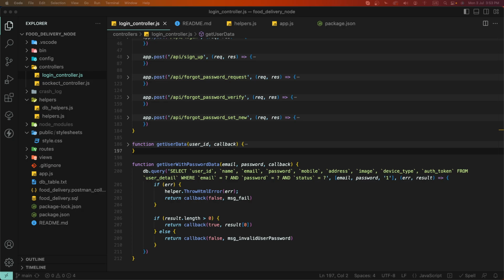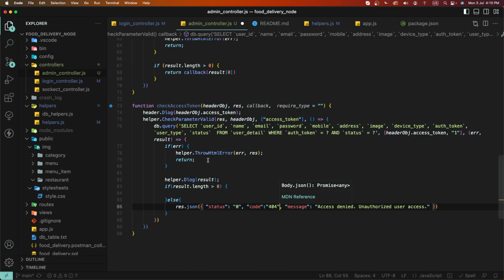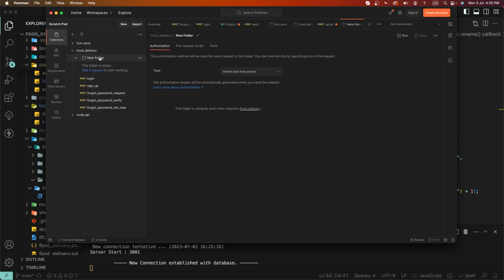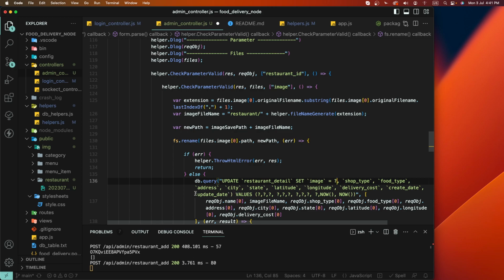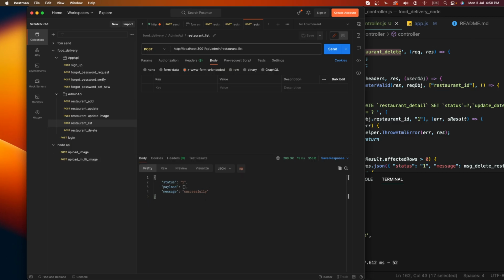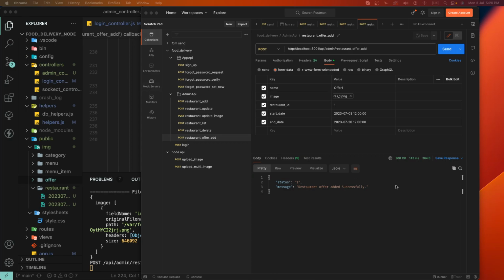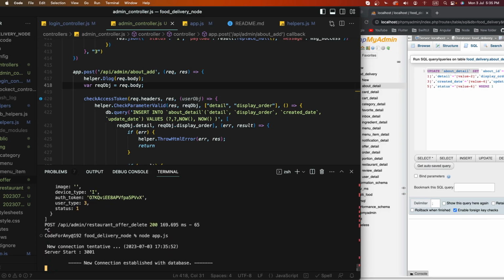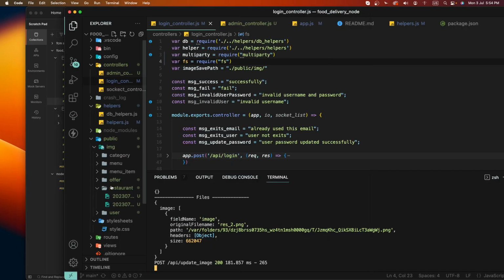#3 Creating a Food Delivery Backend API with Node.js | Restaurant, Offer, About Us CRUD Operations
In this comprehensive Node.js tutorial, we'll guide you through building a robust Food Delivery Backend API with functionalities for managing Restaurants, Offers, and About Us sections. Get ready to develop a powerful backend system to support your food delivery platform!

🏪 Restaurant Management: Learn how to implement CRUD operations for Restaurants, enabling you to add, edit, delete, and list various food establishments effortlessly.

🎁 Offer Management: Discover how to create APIs for managing Offers, allowing you to add, edit, delete, and list exciting deals and discounts for your users.

📜 About Us Section: Find out how to implement CRUD functionalities for the About Us section, giving you the flexibility to add, edit, delete, and list information about your food delivery service.

⚙️ Robust Backend System: We'll build a scalable and reliable backend system to ensure smooth data processing and seamless user interactions.

📱 Seamless Integration: Learn how to seamlessly integrate your Food Delivery Backend API with your front-end application or mobile app for an exceptional user experience.

🚀 Elevate Your Backend Development Skills: Whether you're a seasoned developer or a budding enthusiast, this tutorial will equip you with essential backend development knowledge.

🎯 Ready to revolutionize your food delivery platform? Join us as we delve into the world of backend development!

Restaurant Detail Api:
02:45 Add Restaurant Api
08:20 Auth Token Verify Function
39:46 Update Restaurant Api
46:22 Update Restaurant Image Api
54:10 Delete Restaurant Api
55:43 Restaurant List Api

Restaurant Offer Api:
1:04:40 Create Restaurant Offer Api
1:08:16 Update Restaurant Offer Api
1:14:10 Delete Restaurant Offer Api
1:15:20 Restaurant Offer List Api
1:20:36 Active Inactive Restaurant Offer Api

About Us Detail Api:
1:25:41 About Detail List Api
1:27:31 Crate About Detail Api
1:29:31 Update About Detail Api
1:32:03 Delete About Detail Api

App Api:
1:39:43 Update User Profile Api
1:42:20 Update User Profile Image Api